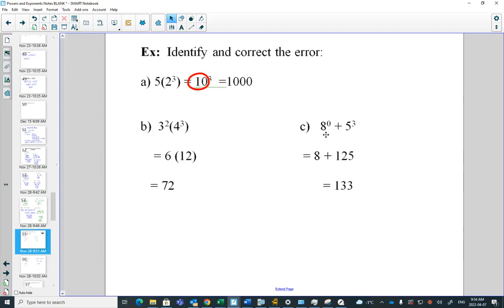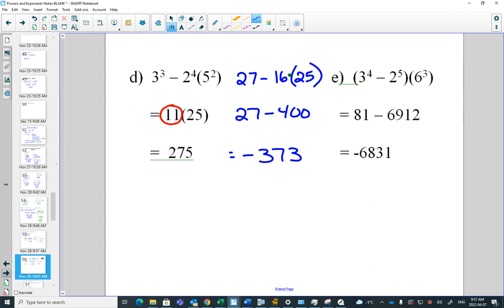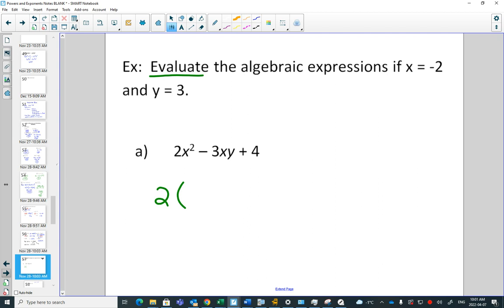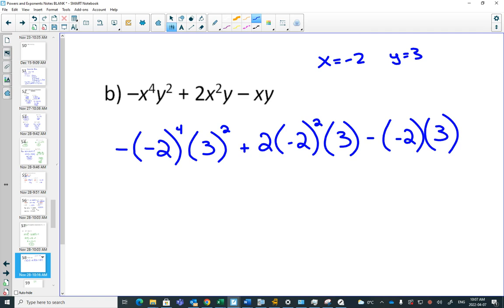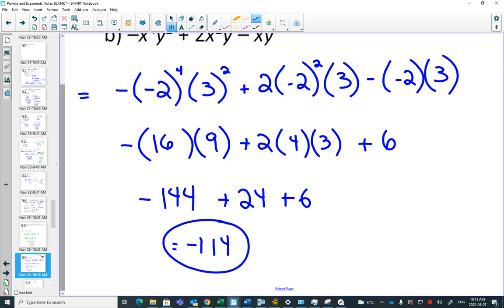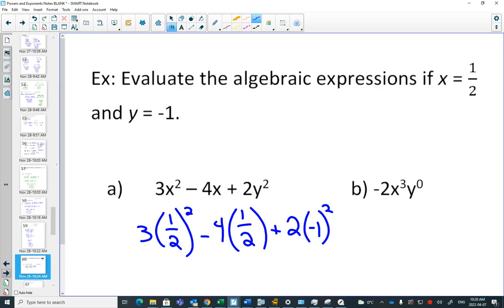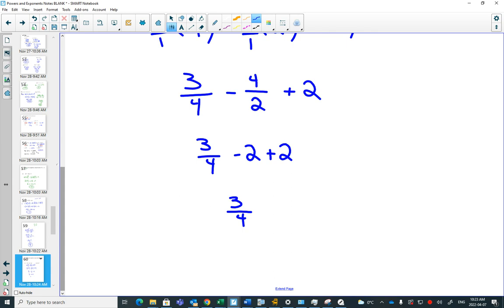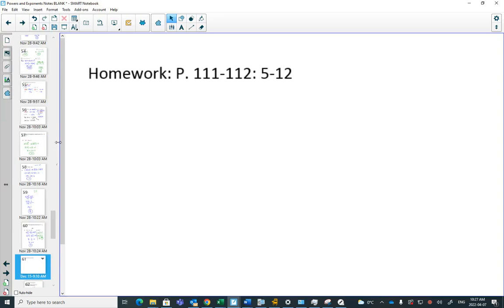MA10F Find the error questions